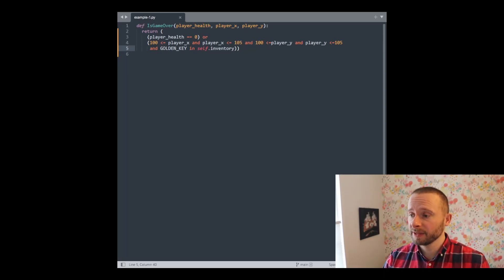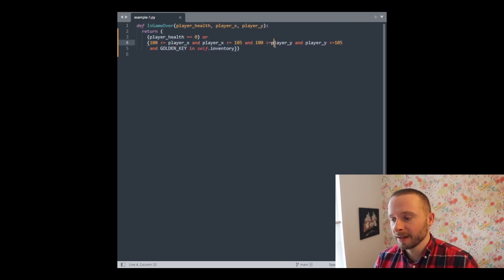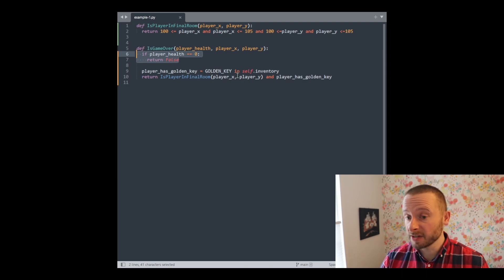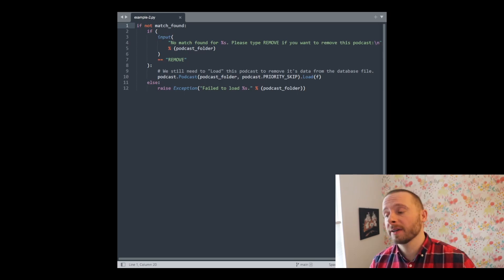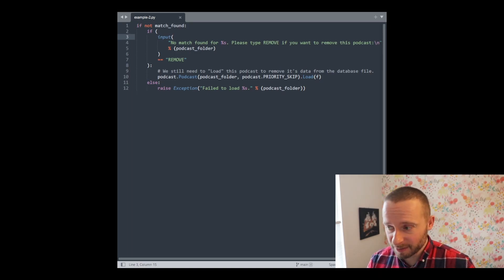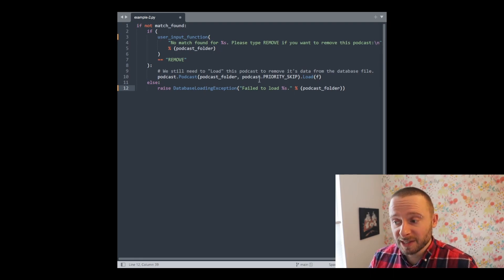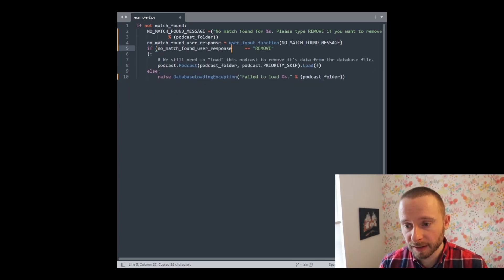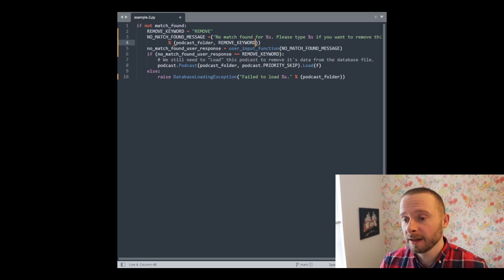Avoid Overly Complex Statements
Code readable is extremely important, and one barrier to readable code can be statements that are longer or complex to read. Let’s look at a few examples and try to breakdown some complex statements today to make things more readable.

While all my examples today are in Python, this idea applies to most programming languages.

Correction: 2:30 I made a mistake here, we should be returning True here, not False. Thanks to
@Winnetou17 for pointing this out.